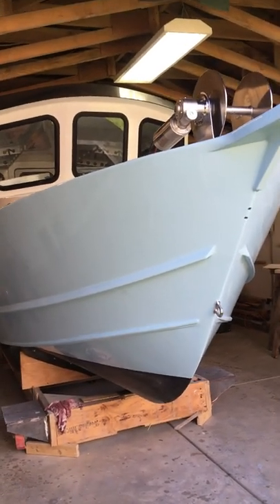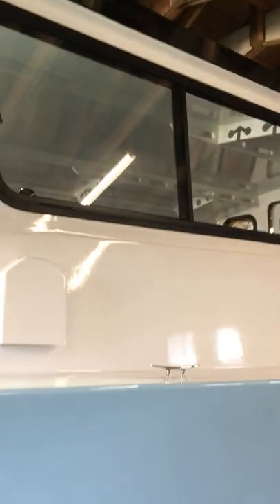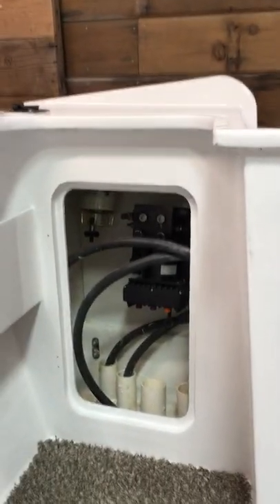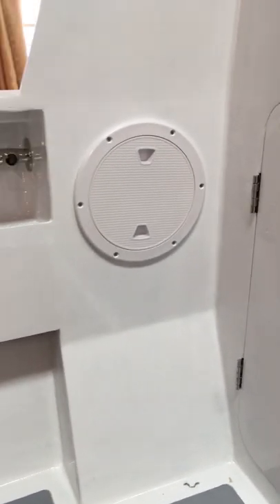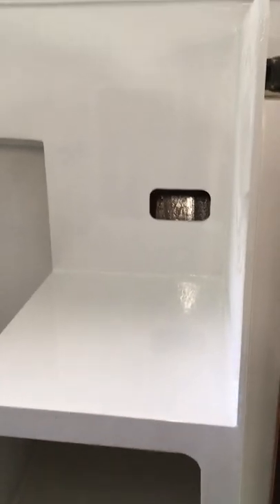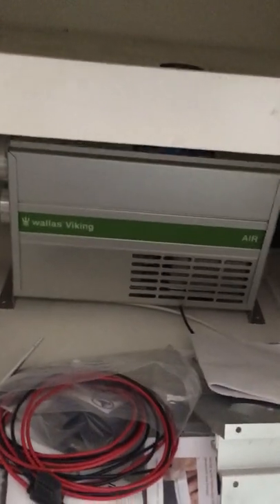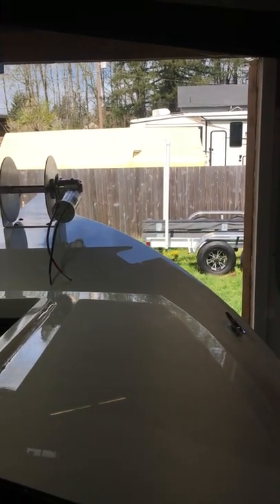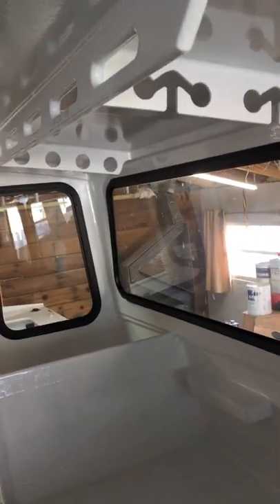Great Alaskan Skiff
Tour my 27 1/2 foot Great Alaskan